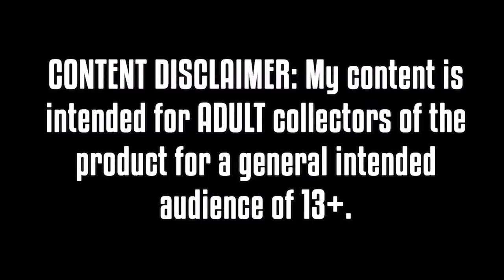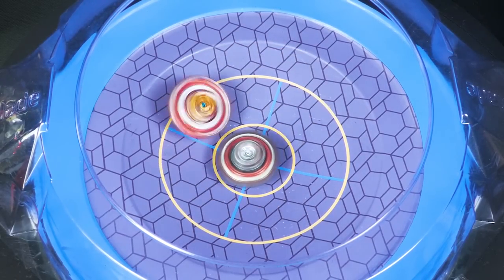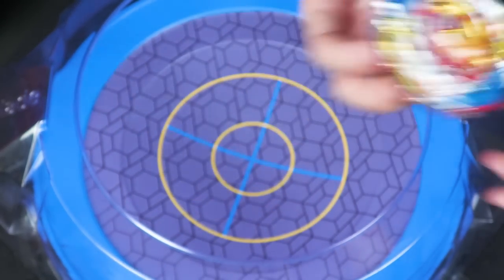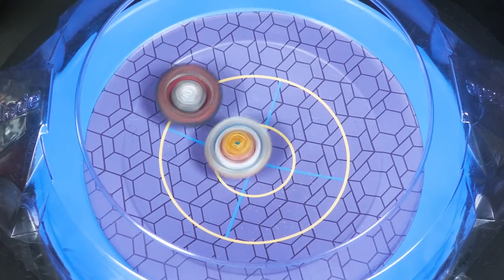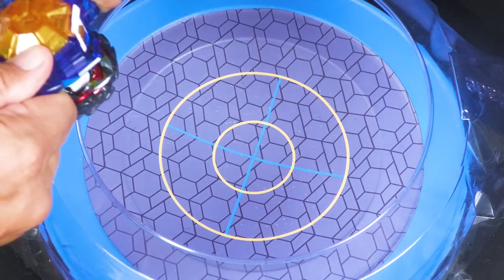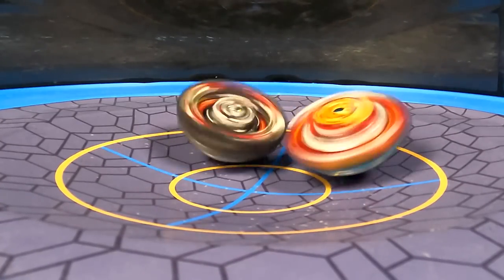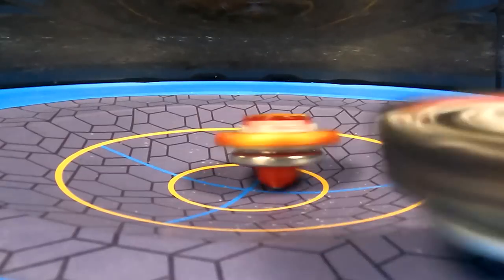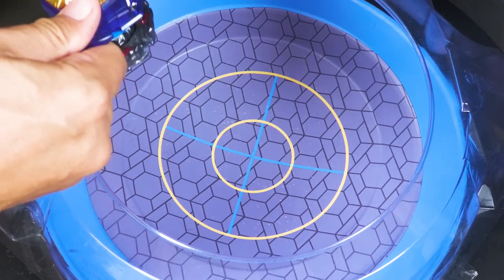LEGACY OF LEGENDS Destructive BATTLE! Zest Achilles VS Prominence Phoenix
A battle waiting for a proper sequel years on end with Achilles battling against Phoenix. It is now possible in BU with multiple mode changes vs an armor projectile clashing it out. In the vido we try to see which is more competitive is it the Zest Achilles stock or a combo inspired by the previous seasons with Prominence Phoenix Fortress Atomic'-0. The core is custom painted I did an OK job with it just for this video.

Let me know your thoughts on which release you prefer and why!

YOU CAN BUY HASBRO BEYBLADE BURST HERE :
AMAZON

TARGET - goo.gl/Ya285E